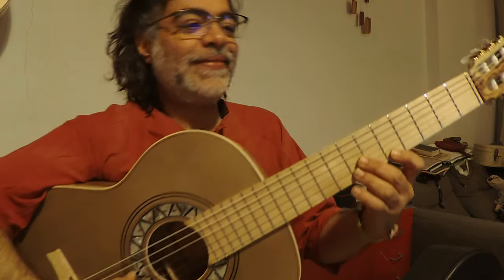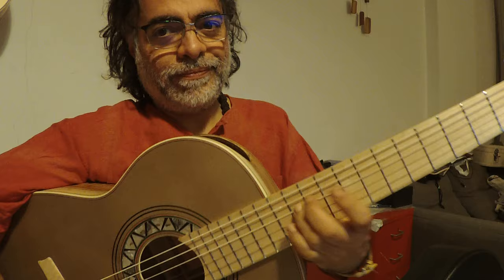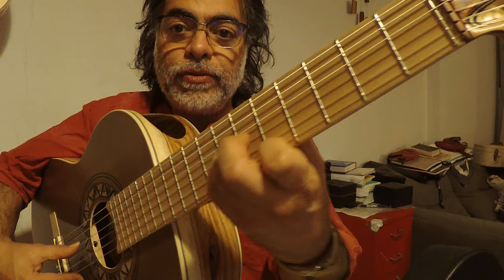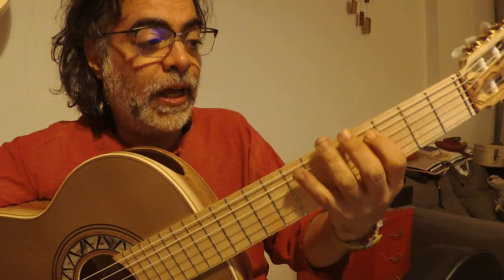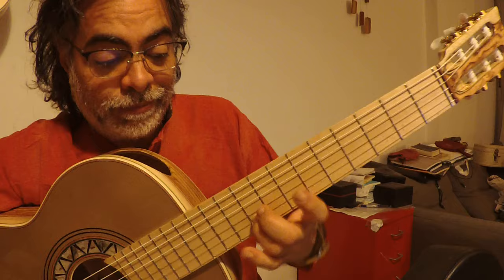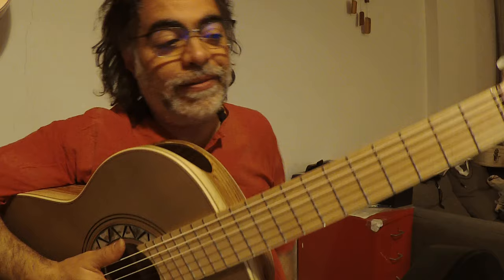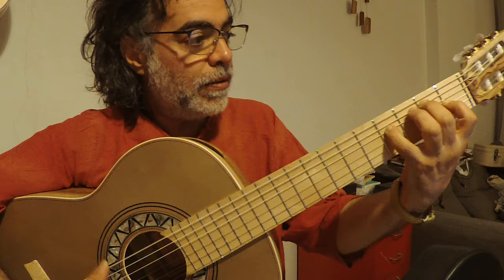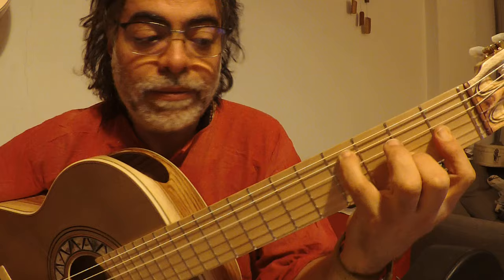David phrase by phrase (John Mc Laughlin) Ruben Diaz guitar tutorial {inspired by Mr. Jean Feys}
^Ex.1/ 00:01
Ex.2/ 01:52
Ex.3/ 09:52
Ex.4/ 04:38 topic